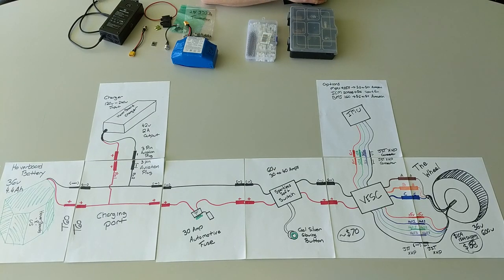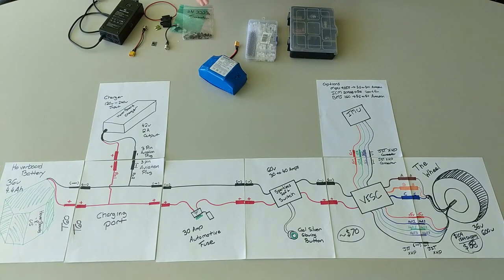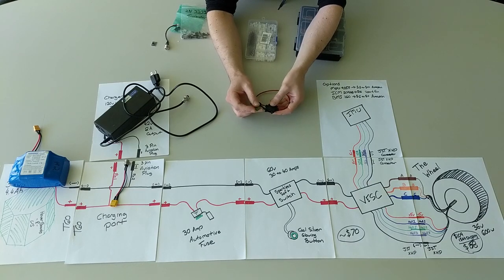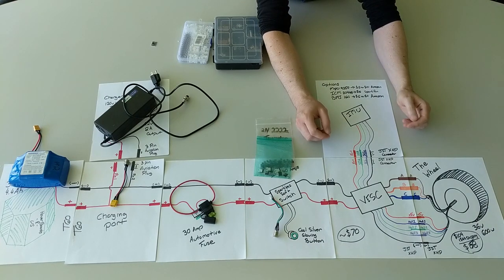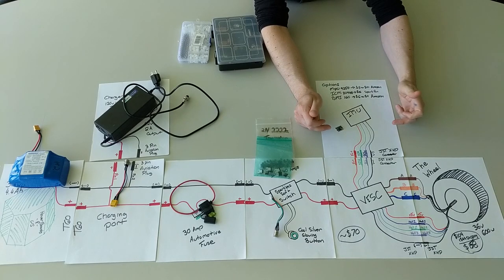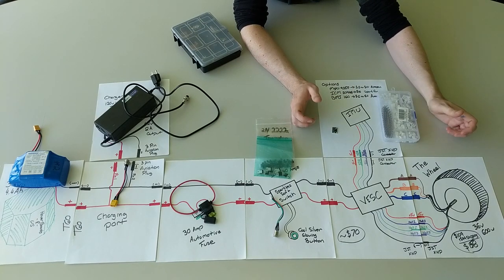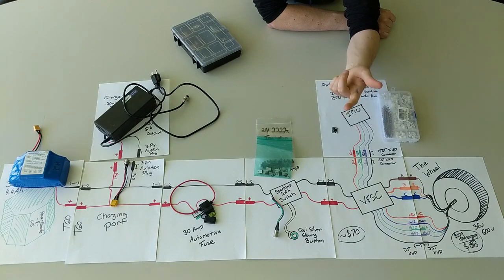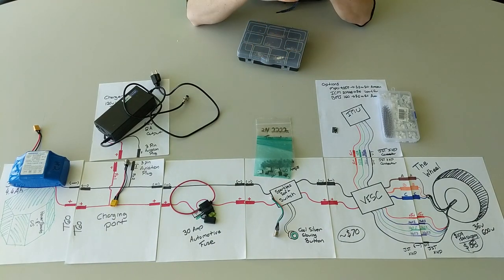DIY One Wheel Build - Electrical Overview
This Video is an overview of the components and connections that will make up the electrical side of my DIY One Wheel.  I'm still waiting from the VESC and the Motor/Wheel Combination to get here from overseas, so the next thing we'll get started on is the Sparkless Soft Switch.

I wont know how well the work until they get hear and I play with them for a bit!